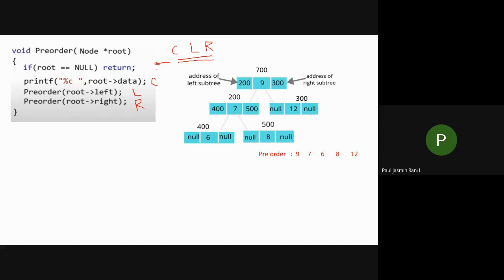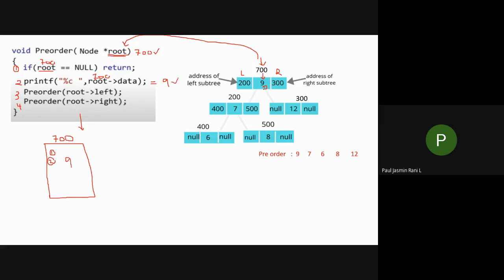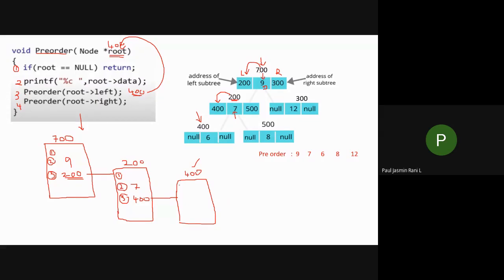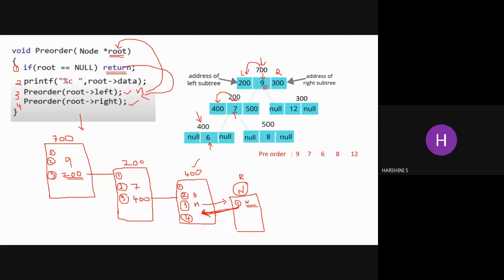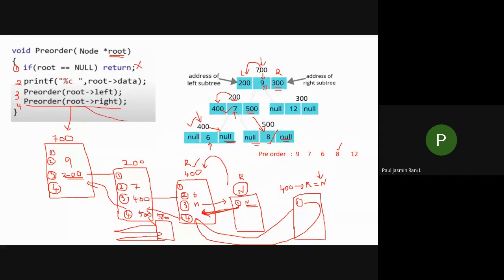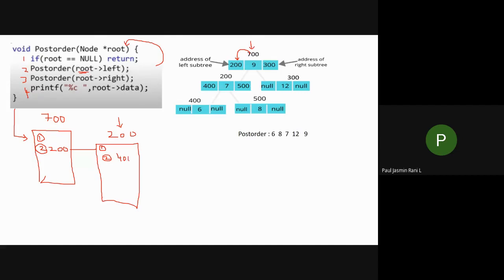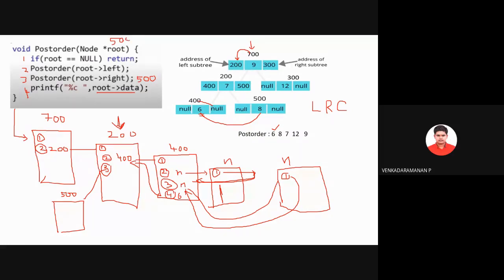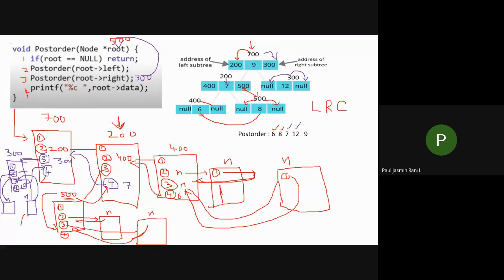28 08 20 Data Structure Unit-III Tree Traversal Implementation